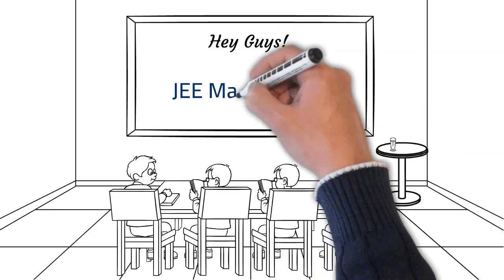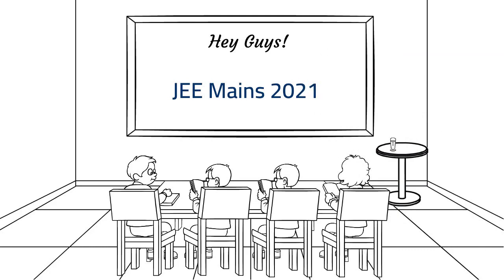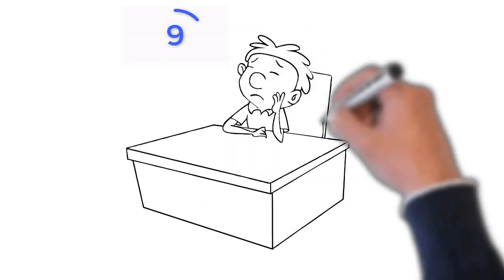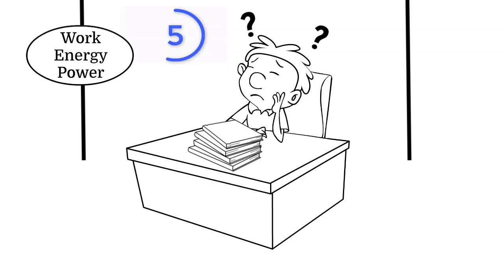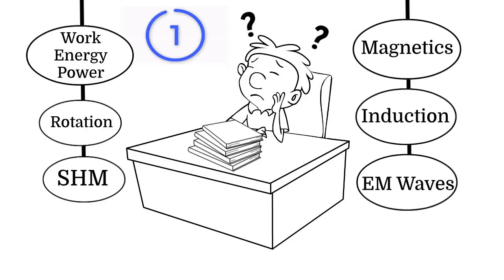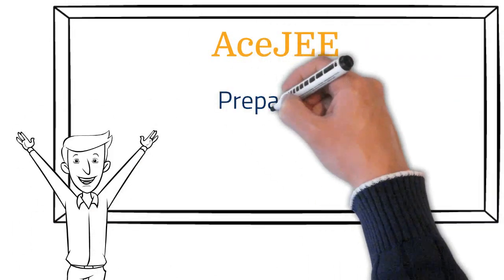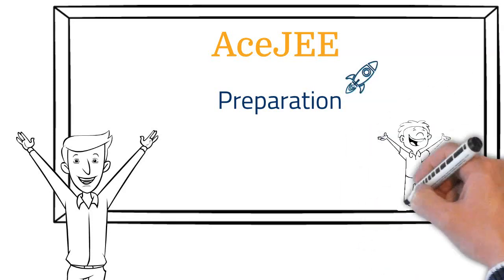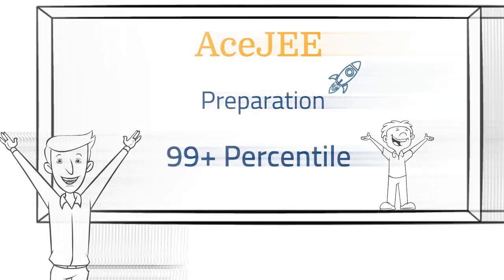AceJEE Announces Crash Course for JEE Mains 2021 | Full Course Coverage | Guidance by IITians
Sign up for FREE and march towards JEE exam success

Crash Course consists of:
• JEE Full Course Comprehensive Lecture Videos
• Question Types (covers whole JEE syllabus)
• Concept Questions
• Summary Notes
• Chapter-wise and Section wise Question Bank
• JEE Level Mock Tests
• Smart Notes
• Ask Unlimited Doubts from IITian mentors
• Percentile Predictor

Limited Seats for Crash Course! Enrol today and get the guidance from expert IITians.

All the questions in JEE Mains 2021 (February session), JEE Mains & Advanced 2020, JEE Mains & Advanced 2019 were from about 700 different question types decoded and analysed by AceJEE team

AceJEE is a revolution in the JEE preparation world for the students. It has been designed by expert IITians for the future IITians who are working hard to realise their dream of JEE success.